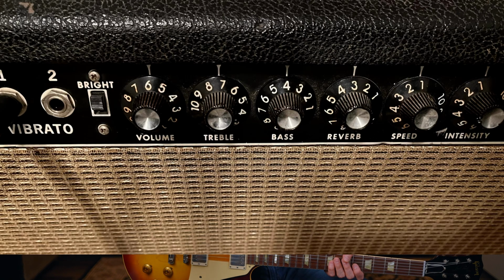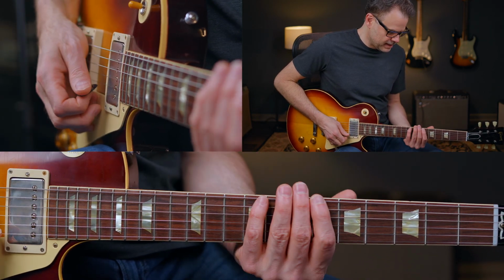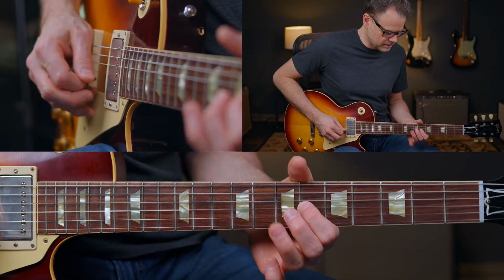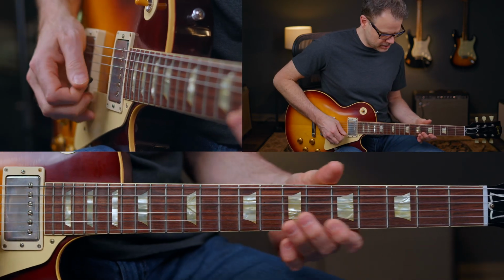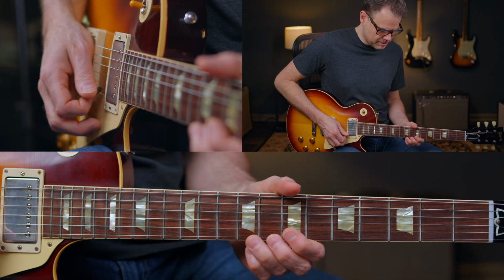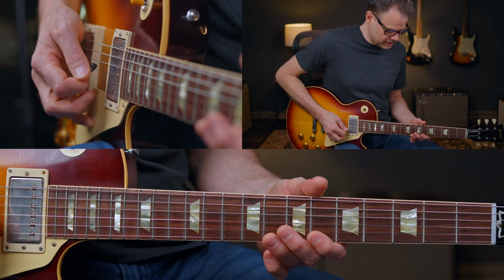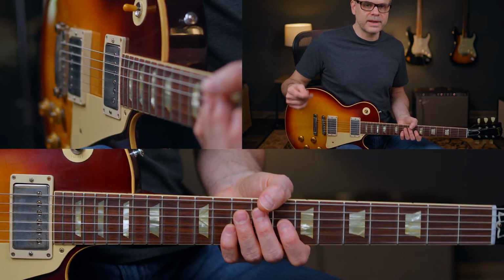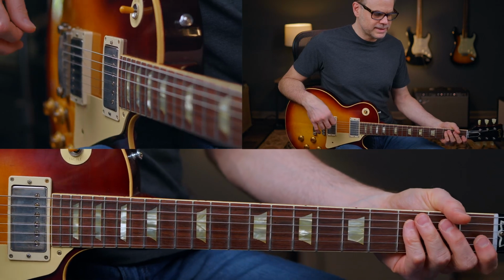Learn the Style of Freddie King's Love Her With a Feeling Blues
In this lesson I want to show you how to play a Freddie King – Love Here with a Feeling style solo in the key of Bb. In this solo I took some inspiration from Freddie King, a bit of Albert King, and my own style.

For the full lesson, Interactive Tab, and Backing Track check out the All Access Pass.

Hi, my name is John W Tuggle! I love playing blues guitar and teaching people how to improve their guitar skills from Atlanta Ga.

If you want to learn more about me, check out

John